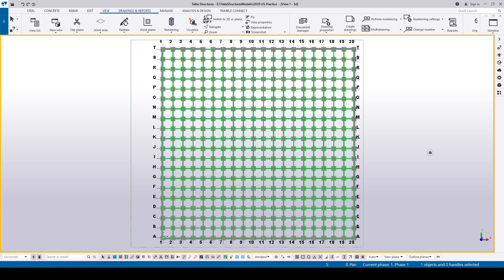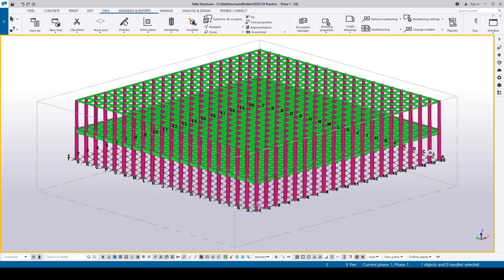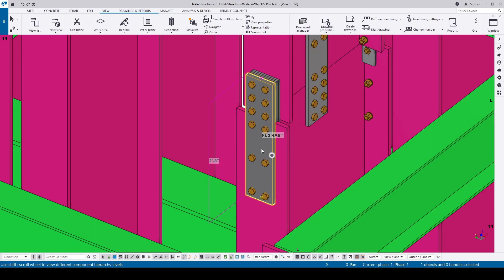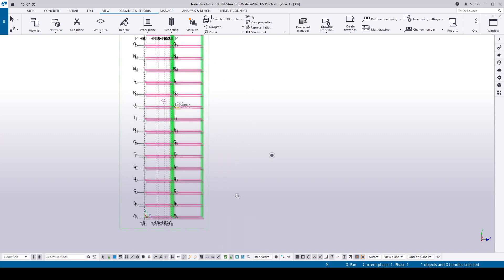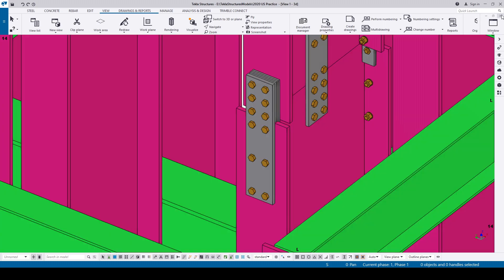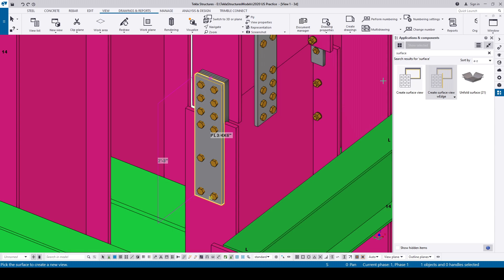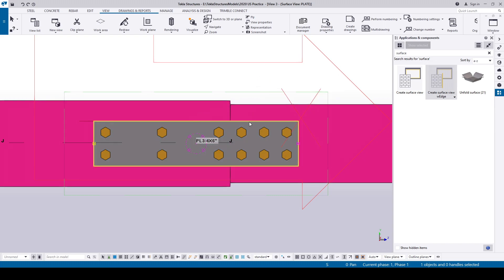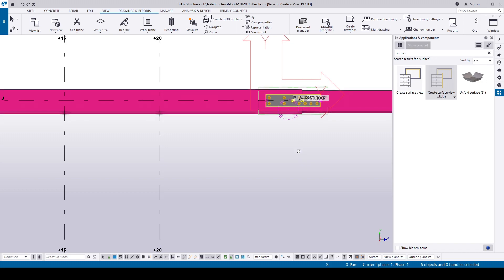How to create surface view with edge in tekla structures | Tekla tips and tricks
How to find the deleted objects between IFA and IFF in tekla structures? | IFC change management | :-